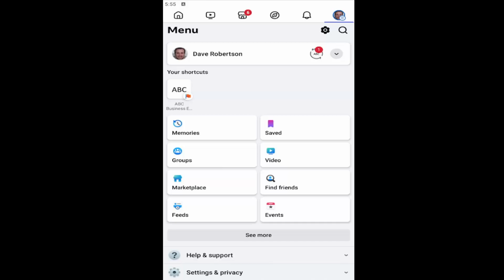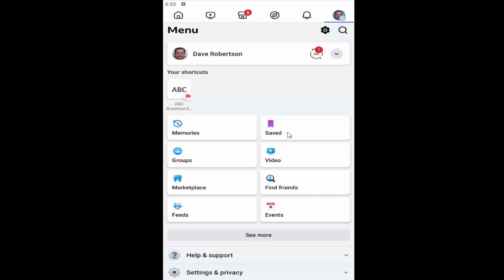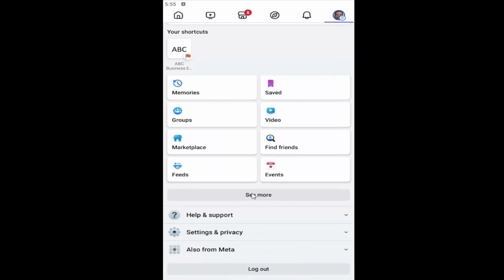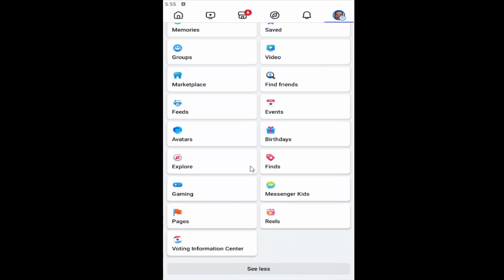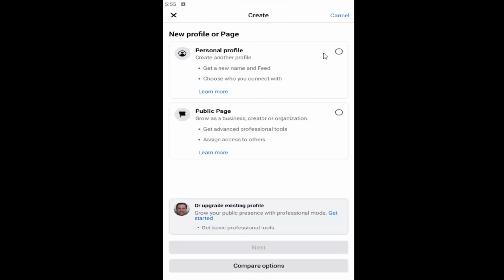How to Create Facebook Page - iPhone & Android [Guide]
This guide walks you through the process of creating a Facebook page using both iPhone and Android devices. It provides clear instructions on how to navigate the Facebook app to set up a page for your business, organization, or community. The tutorial covers essential steps, such as selecting a category, adding a profile picture, and writing a compelling description to attract followers. By following this guide, users can easily establish a Facebook page on mobile platforms, boosting their online visibility and engagement.

Issues addressed in this tutorial:
create Facebook page - iPhone
how to create Facebook page iPhone
how to create Facebook page on mobile on iPhone
how to create a Facebook event page on iPhone
how to create a Facebook page on your iPhone
how to create Facebook business page on mobile on iPhone
how do i create a Facebook page on my iPhone